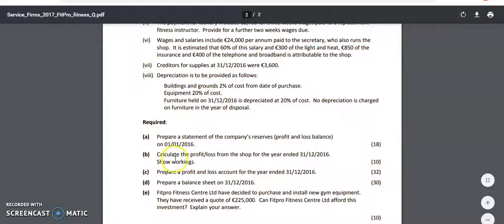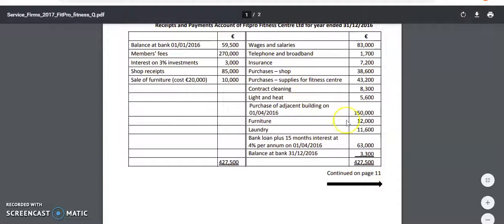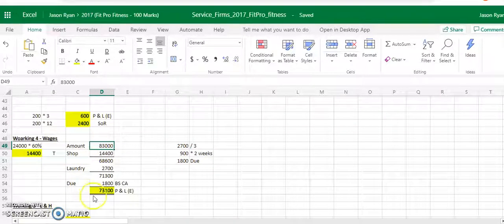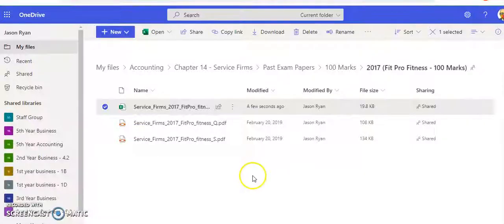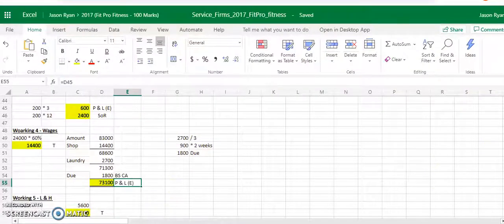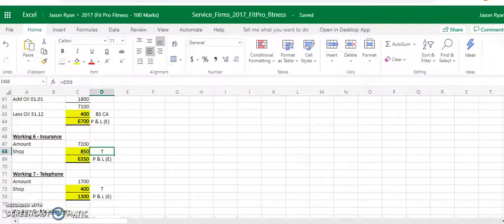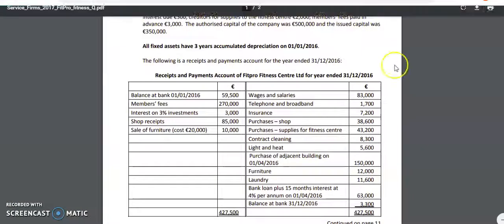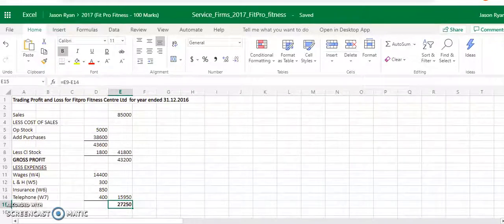2017 - Fit Pro - Part B - Service Firms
Leaving Certificate Account - Service firms - 2017 - Fit Pro - Part B